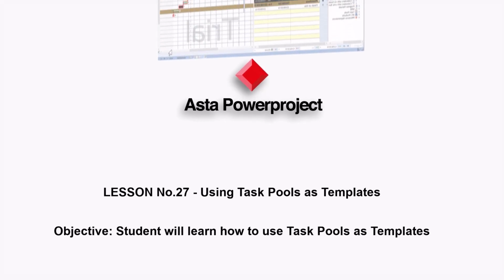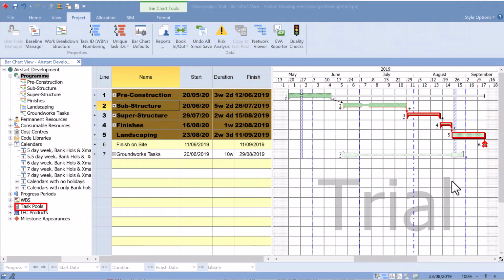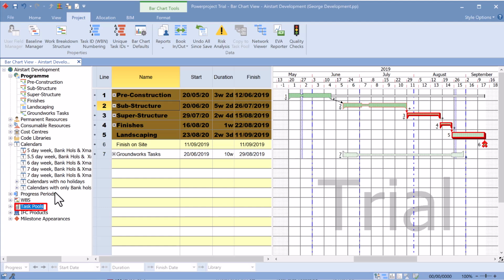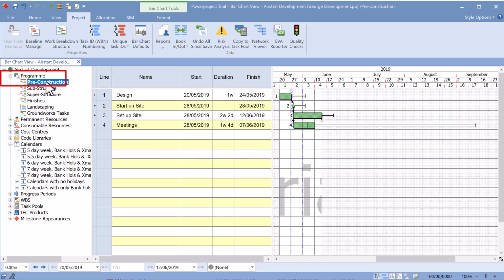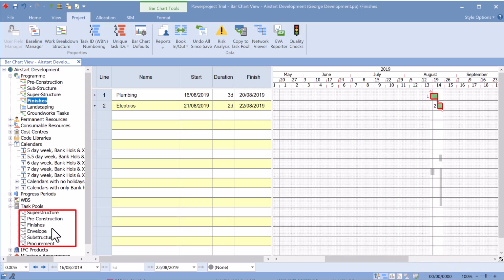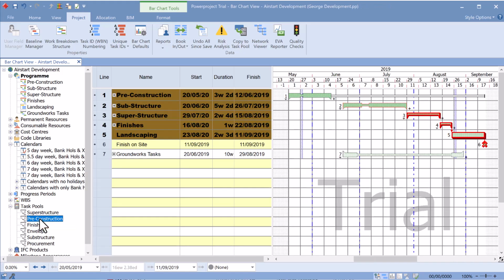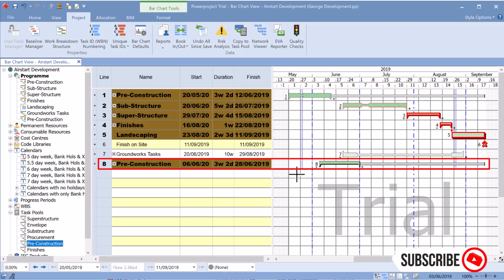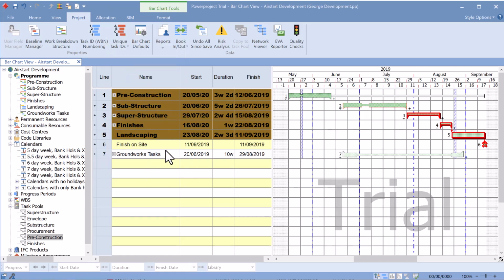ASTA Power Project lesson 27 - Using Task pools in ASTA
Student will learn how to use Task Pools in ASTA Powerproject